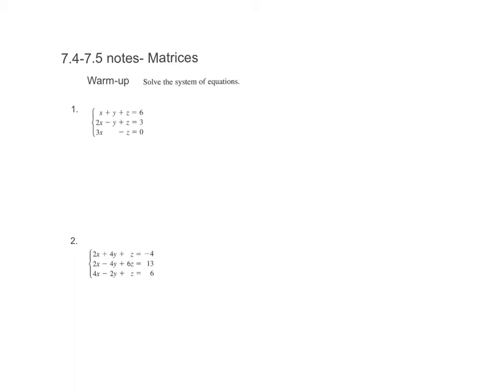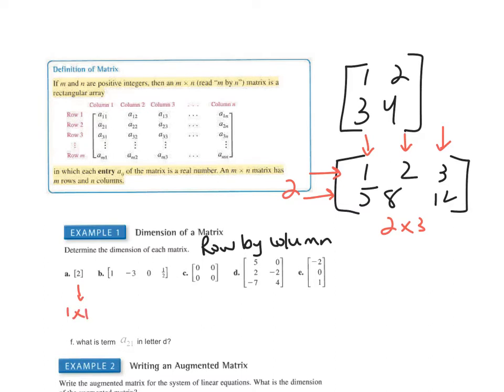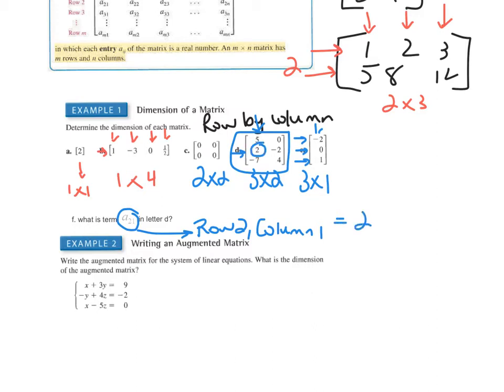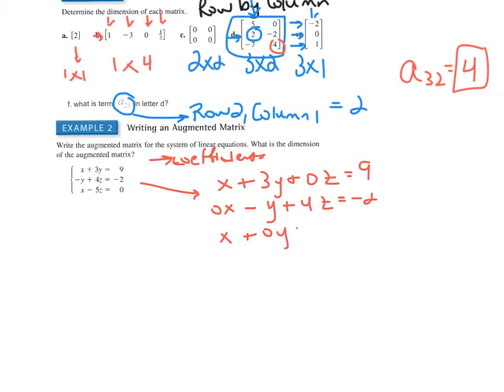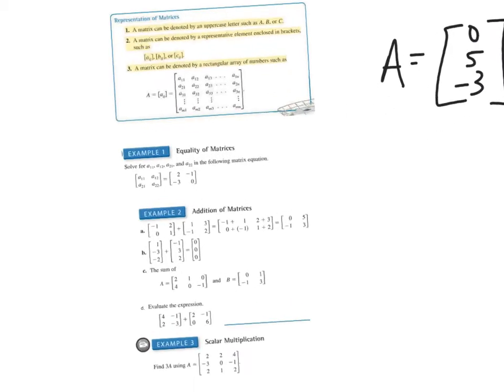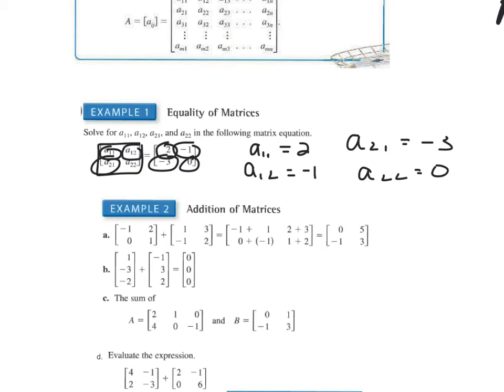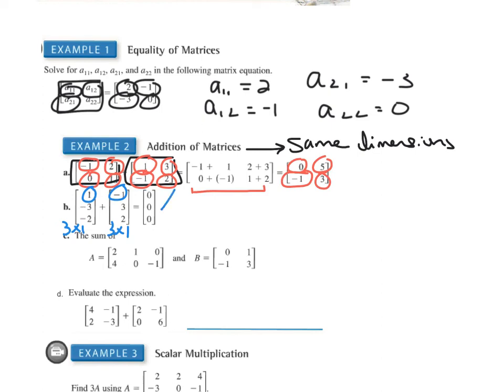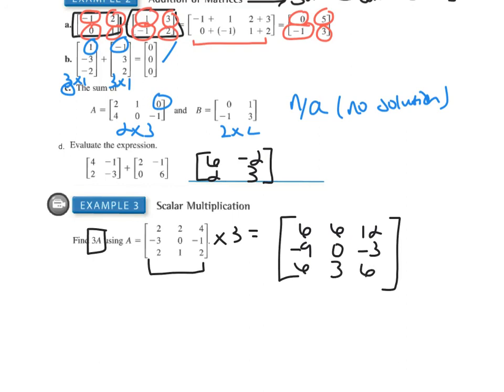Pc 7.4-7.5 notes part 1